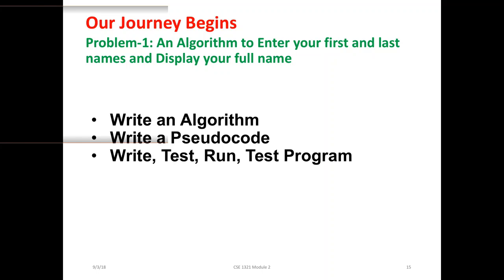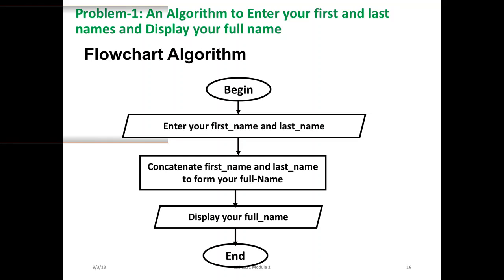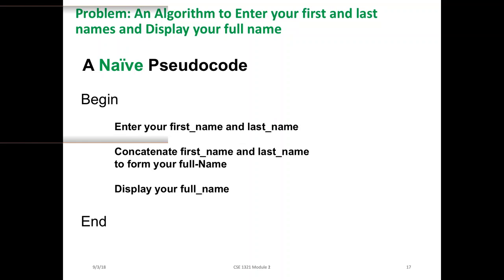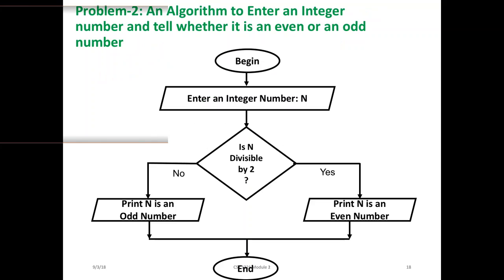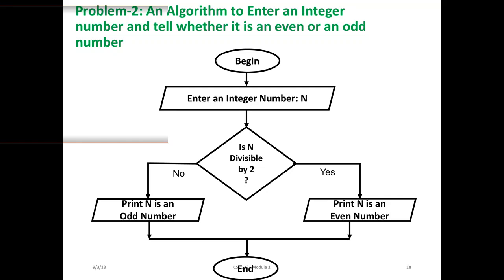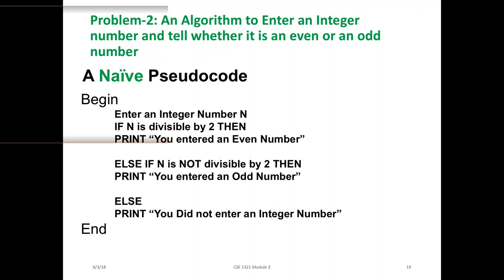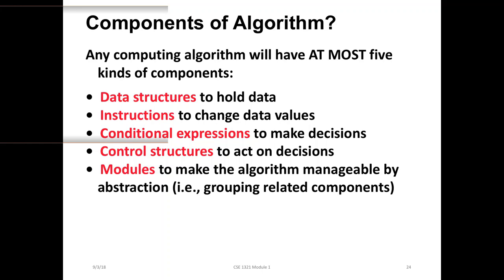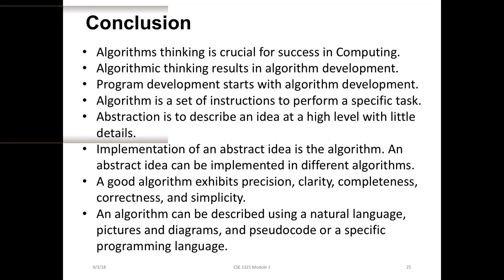Lecture 1002 Introduction to Algorithm, Pseudocode and Problem Solving Techniques